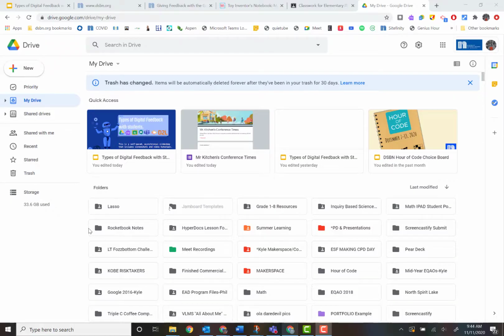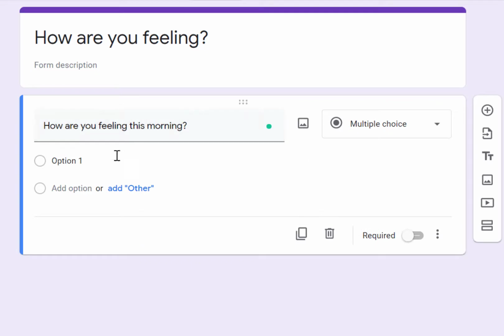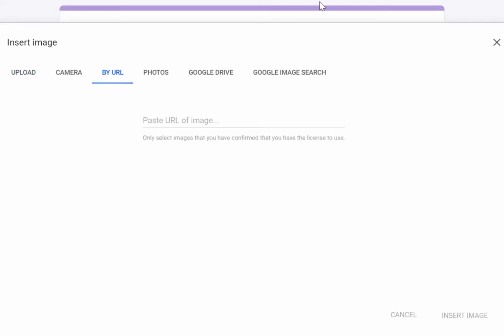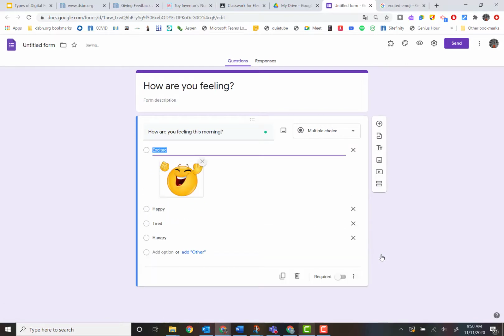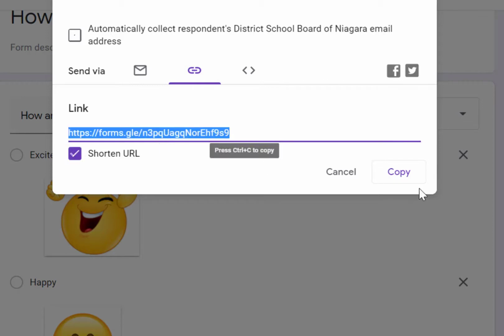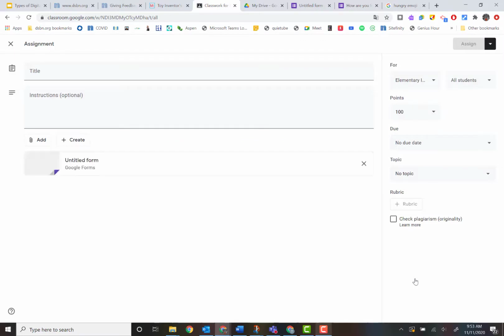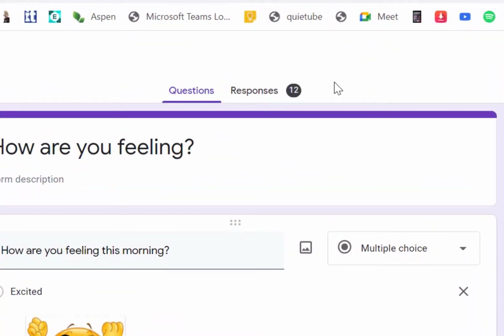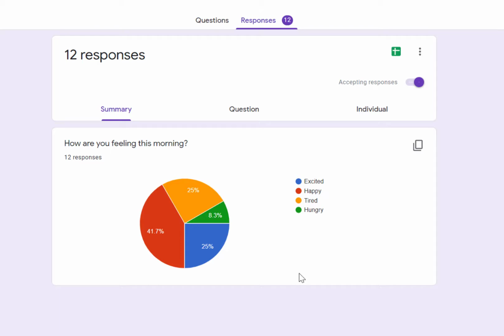Google Form Exit Tickets